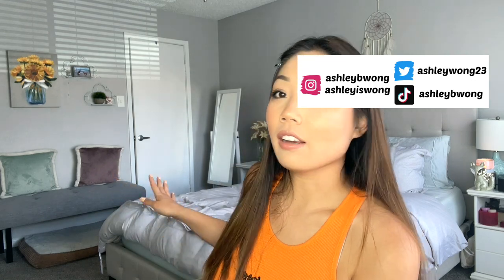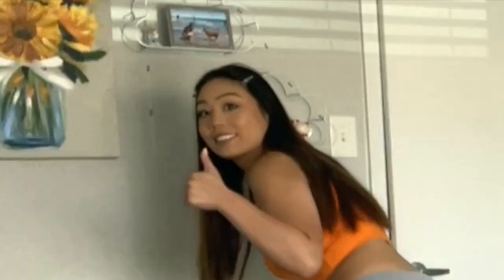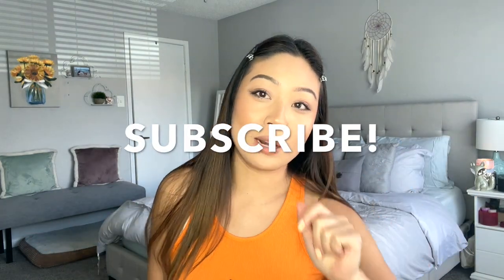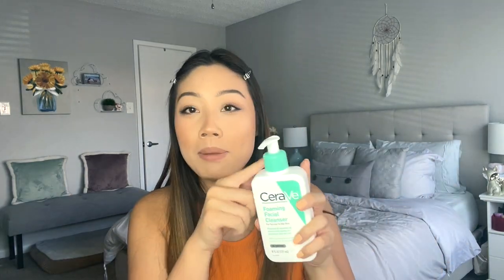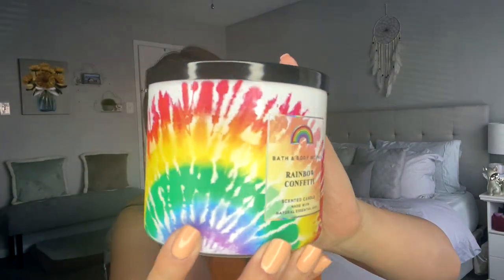MAY 2021 FAVORITES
Comment your favorite products from the month of May!

🎨 PRODUCTS MENTIONED:

Truly Anti Cellulite Serum
Elemis Dynamic Resurfacing Pads
Cerave Foaming Facial Cleanser
Nyx Single Shadow ~ Raven
Ariana Grande Thank U, Next Perfume
Wet n Wild PhotoFocus Loose Powder
Milani Cream To Powder Foundation ~ Light Beige
LA Girl Blue Mixing Pigment
Velour Puff
Bath & Body Works 3-Wick Candle ~ Rainbow Confetti
KAB Lip Oil ~ Blue Raspberry
e.l.f. Mint Melt Face Primer

Poshmark: @ashreewonton